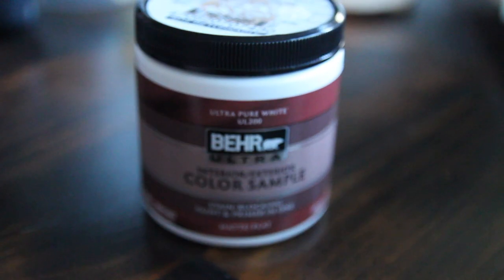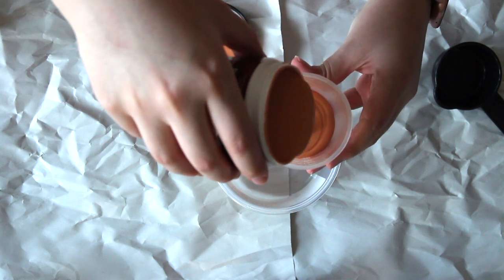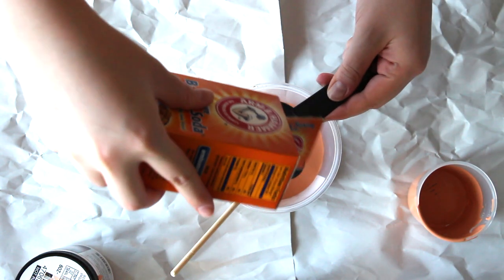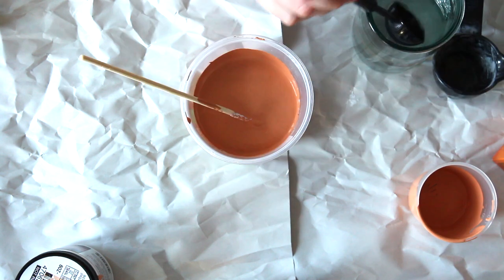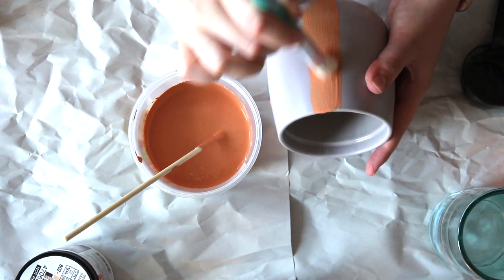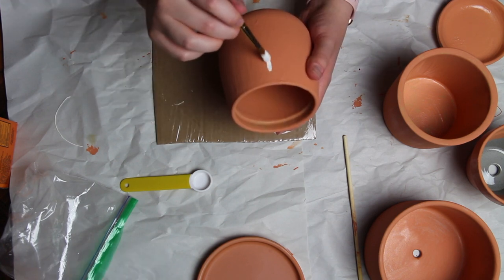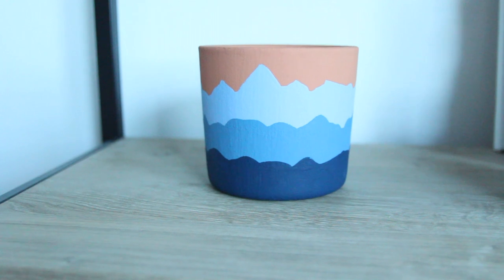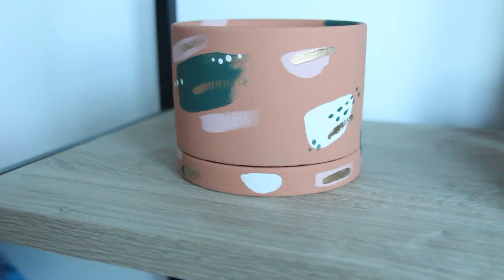DIY Chalk Paint Planters | How to make cheap painted planters with two ingredients!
I have been seeing painted planters all over Pinterest lately, and ended up coming across Geneva Vanderzeil's faux terra-cotta, and decided to try it out for myself! The recipe is super simple for these DIY chalk paint planters, just mix two parts paint (I used paint samples form the hardware store!) with one part baking soda. You can even do smaller batches to make little samples of the chalk paint.

Previous Video:
Bullet Journal Plan with Me | July 2020 Planner

Music
Redeem: